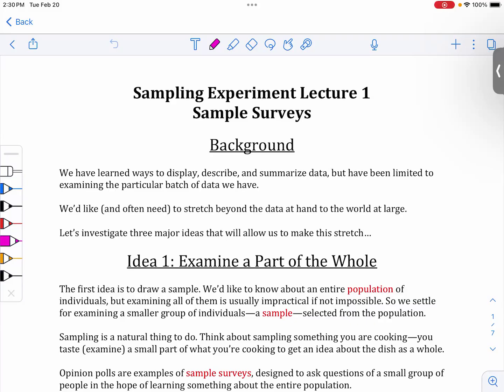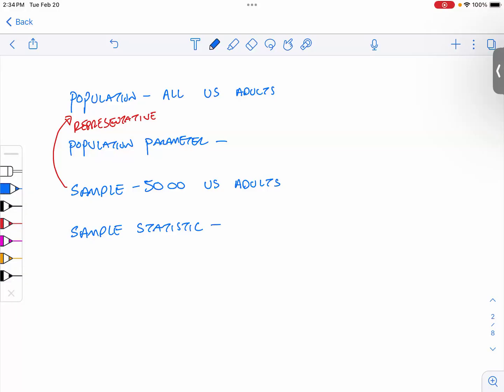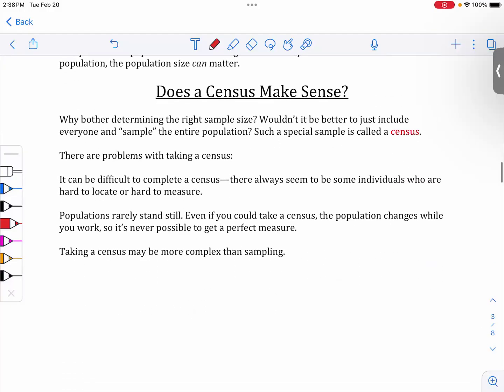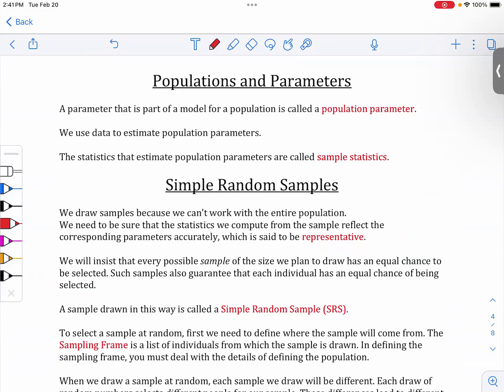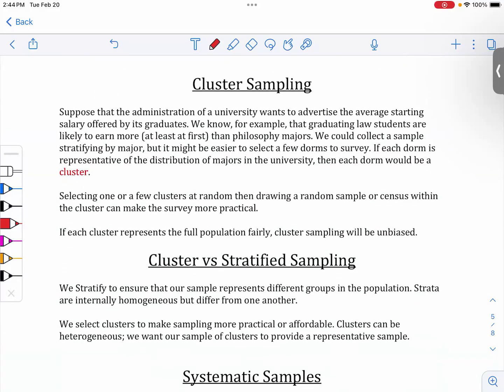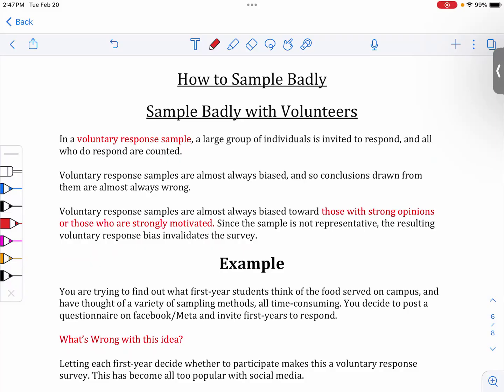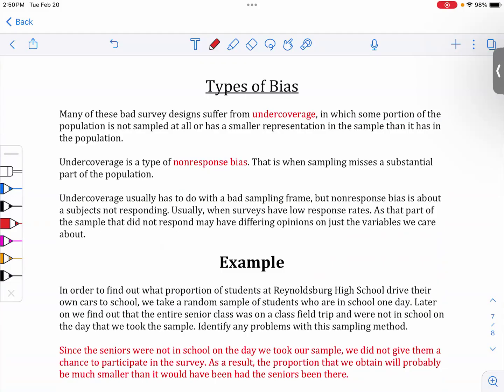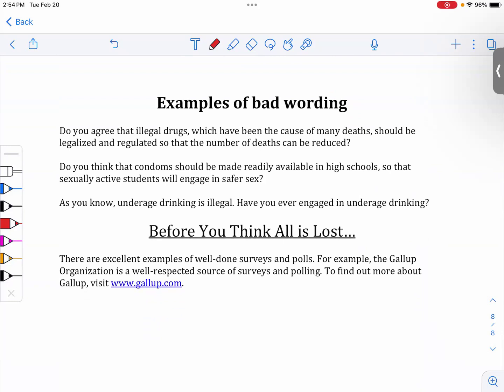STATs Sampling Lecture Video Live